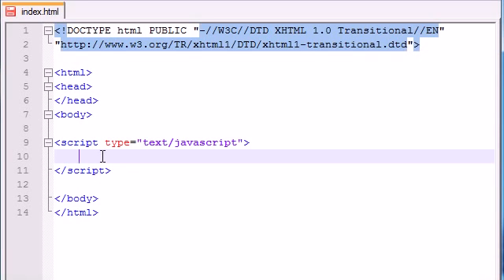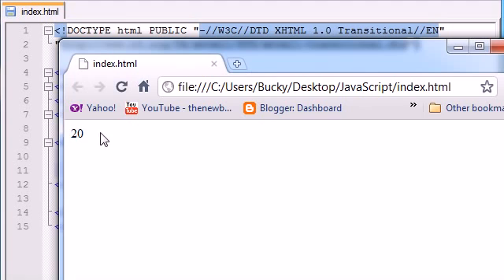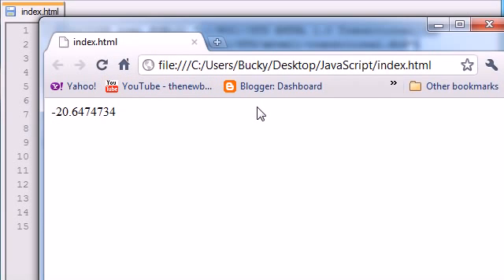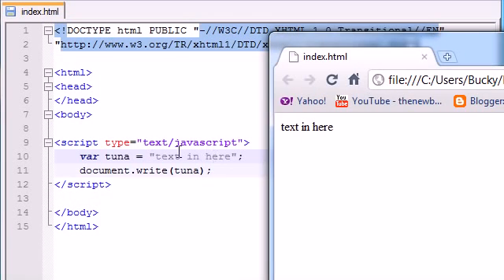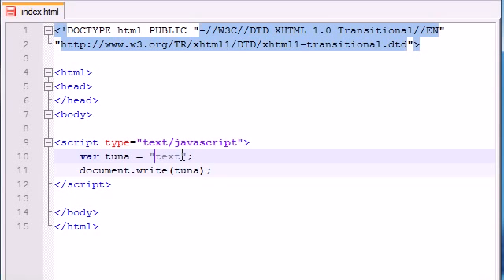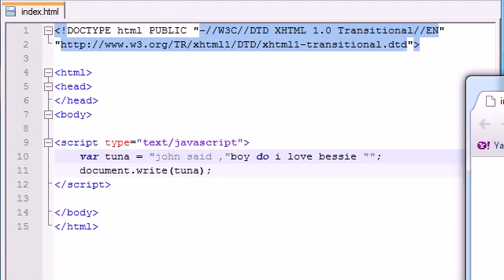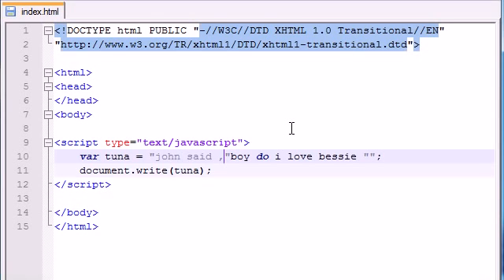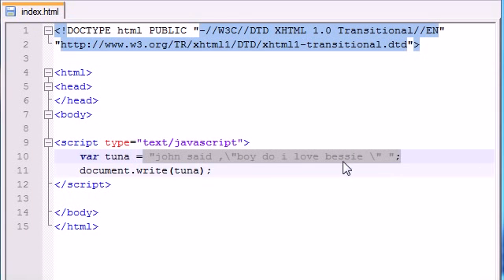Beginner JavaScript Tutorial 4 Different Types of Variables